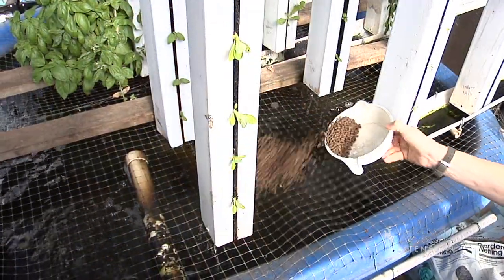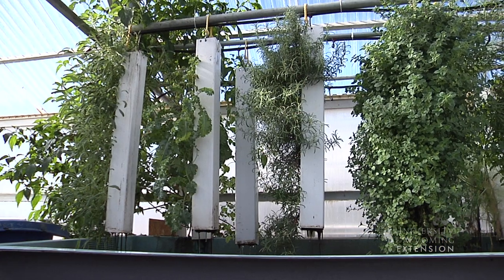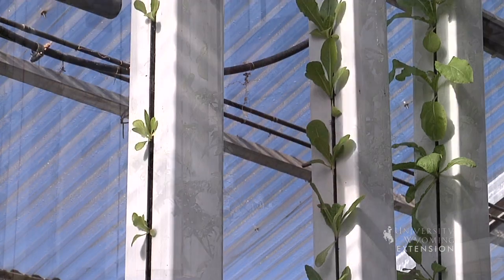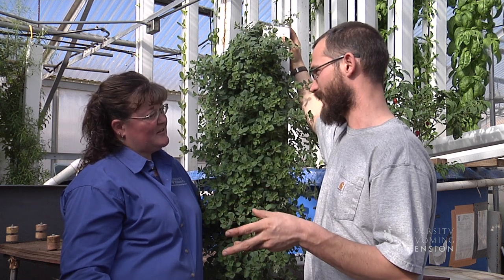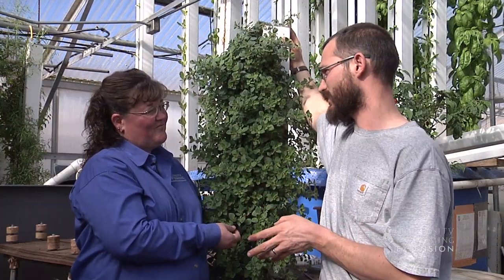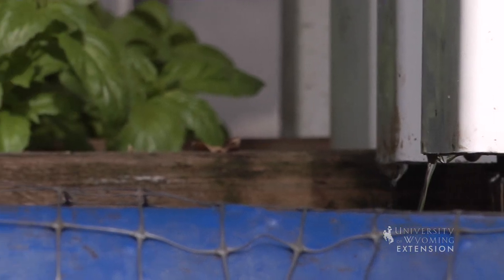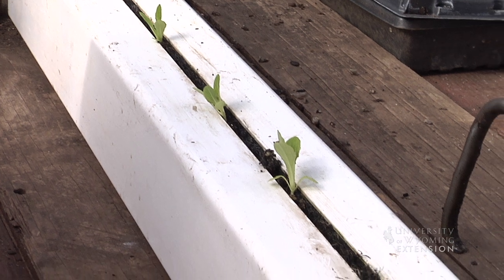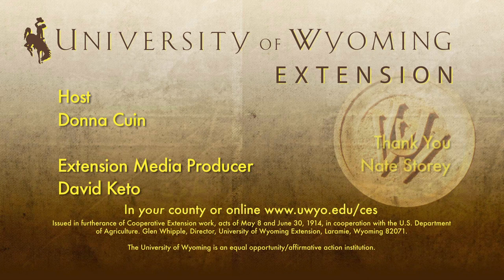Vertical Gardening with Fish | From the Ground Up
A recently completed graduate project at the UW greenhouses explored using a combined hydroponic and aquaponic system for growing fish and vegetables in small spaces. Here's an overview of the project from student Nate Storey. If you're super excited you could even start a system like this at home.

Storey has completed his research and scaled up his process into a regular business, contact Bright Agrotech for more information on this unique system.

Horticulture